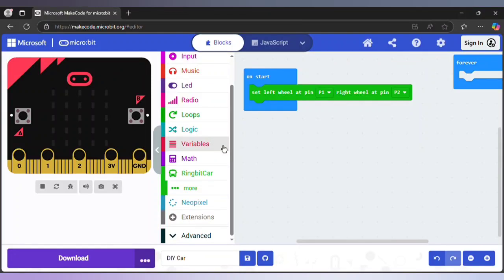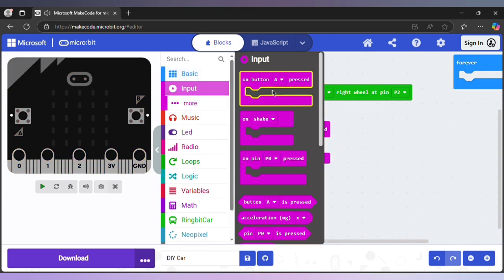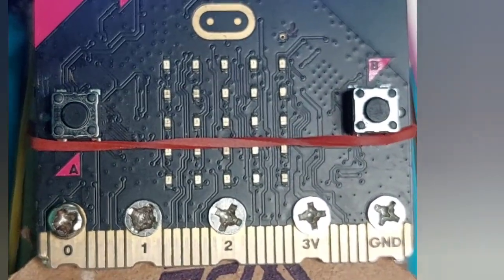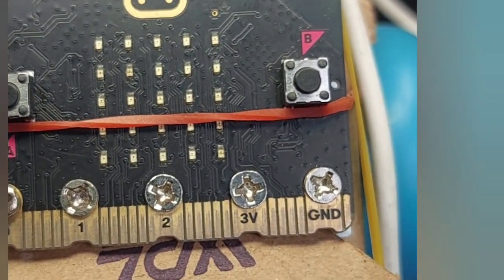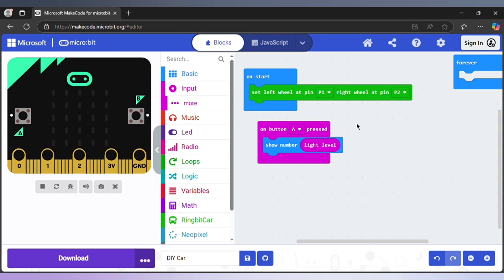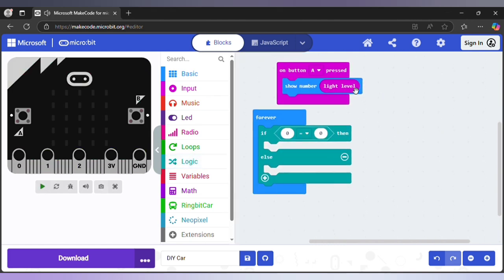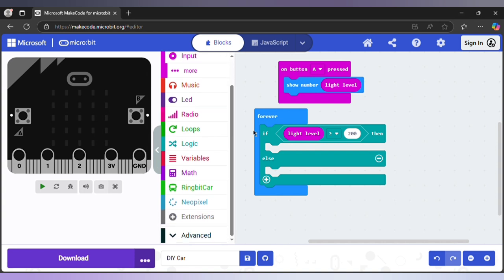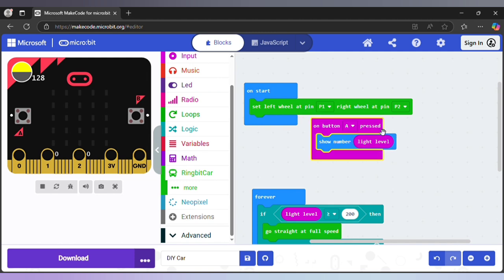Light chim:bit robotics kits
chim:bit robotics kits